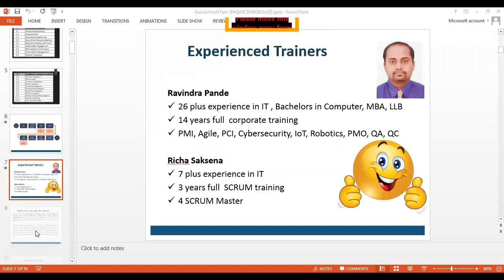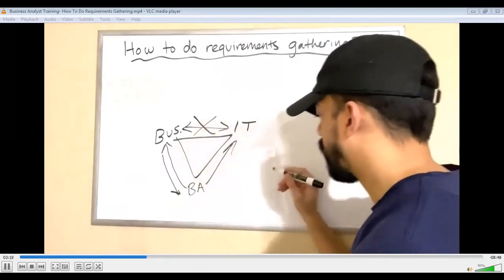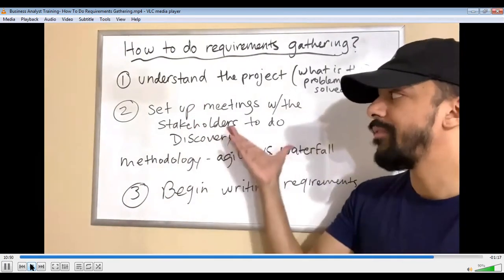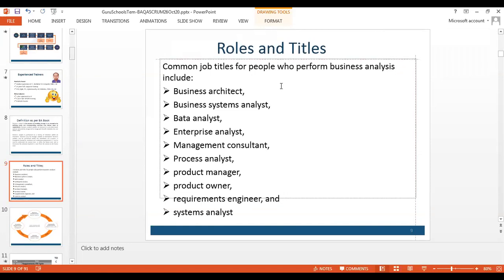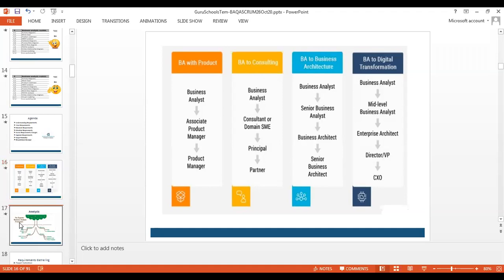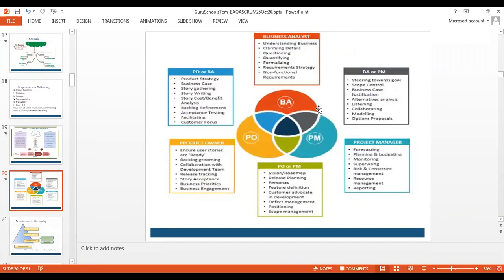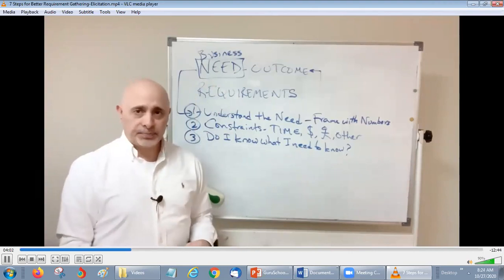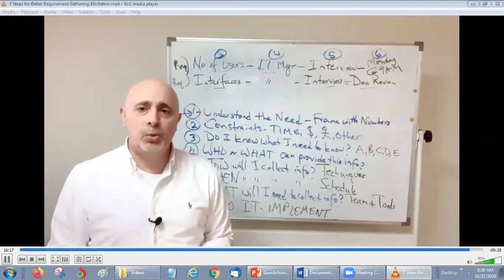BA, QA, Scrum - Instructor Led IT Training - 26 Oct 2020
Agile SCRUM Certification Job Placement FREE Instructor Led Introductory Overview Session
Agile & Scrum Training & Certification

Since 2001, Agile has been transforming the way teams interact with each and their customers. Is your organization as Agile as it should be? Our Agile and Scrum training courses will help you streamline project management, optimize product delivery, and deliver better solutions on time and within budget. Plus, you can prepare you for an in-demand Agile or Scrum Certification with a certified Scrum Alliance, Scaled Agile, ICAgile, or PMI course.

Whether you are looking for a course on the fundamentals, a tool like Jira or Chef or an advanced session on Agile testing, business analysis, or project management, browse our curriculum below to find the course you need.

Content
Why "Scrum" Isn't Making Your Company Very Agile
How misconceptions about the Product Owner role harm your organization, and what to do about it. Graphical observations about why Scrum implementations at so many organizations have been going so badly. I originally wrote this to try to convince trainers and coaches to stop teaching harmful patterns. Then it went viral among practitioners. I hope it helps you.

A quick overview of Scrum. This Instructor led e-learning module covers the rationale for Agile/Scrum, along with an overview of roles, meetings, and artifacts. The module ends with a challenging quiz which has been shown to increase scores on Scrum certification tests (such as Certified Scrum Master).

Backlog Refinement Meeting
This module covers the hidden fifth meeting (aka Backlog Grooming) that's essential to success at Scrum and other Agile approaches. Subtopics include how to recognize well-formed Product Backlog Items, user story examples, a team effort estimation game (story point estimation), decomposition of large PBIs (e.g. "epics") into smaller ones (e.g. "user stories"), acceptance criteria, definition of done, Product Backlog prioritization, the Scrum Product Owner role, and team self organization. This is an interactive, scenario based module. The learner observes a simulated team and is prompted to help them as they face various challenges.

Sprint Planning Meeting
This module covers the first official meeting in the Scrum cycle. Subtopics include the difference between the Product Backlog vs. the Sprint Backlog, how to break PBIs into Sprint Tasks, timeboxing, what is a "potentially shippable product increment", definition of done, planning for testing within a Sprint, limiting Work In Progress (WIP), team volunteerism, and commitment-based planning. This interactive module continues the scenario introduced by the previous module, placing the learner in the action

Daily Scrum Meeting
This module covers the second and most frequent meeting in the Scrum cycle. Subtopics include effective use of the taskboard, team self organization, how to incorporate varying skills on one team, the Scrum Master role during Sprint Execution, pros and cons of involving the Product Owner each day, the three questions, and keeping the meeting short. The module briefly touches on the Agile engineering practices of Test Driven Development (TDD), pair programming, refactoring, and continuous integration

Sprint Review Meeting
This module covers the meeting held after the execution of each Sprint in which the team conducts a live demonstration of the working product increment for the Product Owner. For those outside the team, this is the most visible part of Scrum. Subtopics include: Acceptance criteria and definition of done, velocity, transparency, how to involve external stakeholders, and emergent requirements in the Product Backlog. This is an interactive, scenario based module. The learner observes a team and is prompted to make decisions as they progress through the Sprint Review Meeting

Sprint Retrospective Meeting

This module covers the final meeting associated with each Sprint. In this meeting, the team reflects on the Sprint to raise its own awareness of what transpired. It ends with agreements about specific adaptations for future Sprints. Subtopics include: checking for safety, "classic" retrospectives, focused conversation principles, timeline retrospectives, reaching agreements that stick, and how to learn more about facilitation

Product Owner Pitfalls

Should we have one Product Owner per team? One per product? One Product Backlog per team? One per product?

Large Scale Scrum (LeSS) Complete Picture Overview
If we have more than a dozen people, it's time to learn about Large Scake Scrum. Craig Larman and Bas Vodde developed Large Scale Scrum (LeSS) after hundreds of documented experiments. It has been used with up to 6000 people on an enormous product and is more aligned with Lean/Agile realities than any other "Scaled Agile" framework I've seen. The obstacles that are preventing you from doing Scrum are addressed head on by LeSS and LeSS Huge